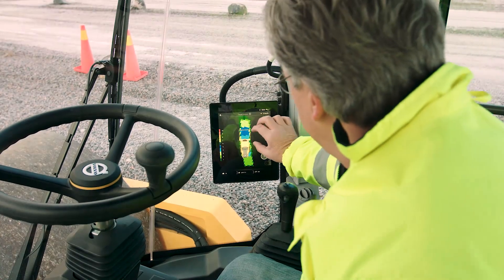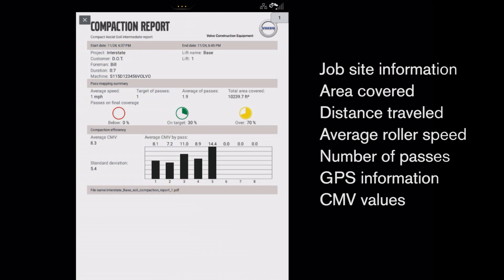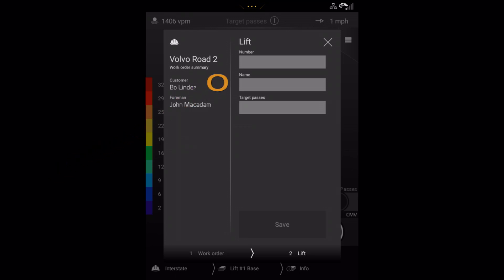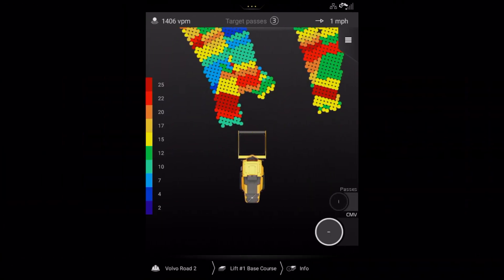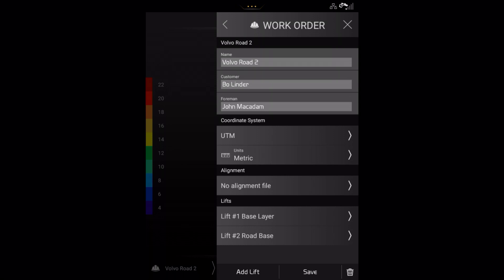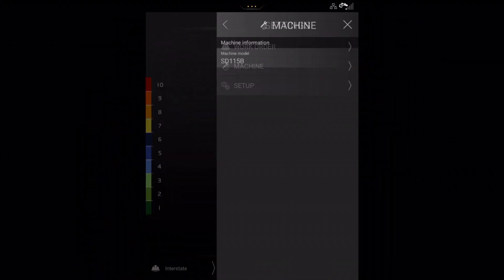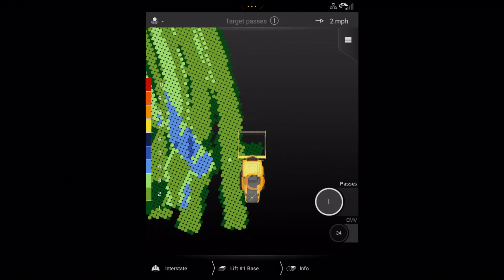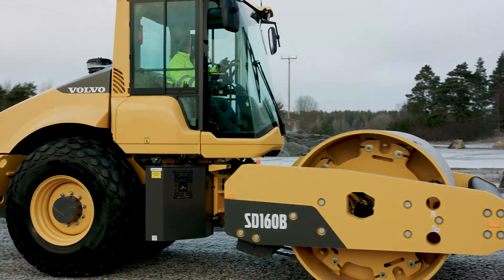Compact Assist for Volvo Soil Compactors: Explore the main benefits now.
Compact Assist Soil gives the operator real-time information during the compaction process, including machine position, number of passes and Compaction Measurement Value, all presented on the 10” Volvo Co-Pilot display.